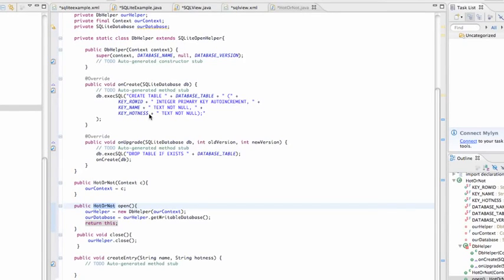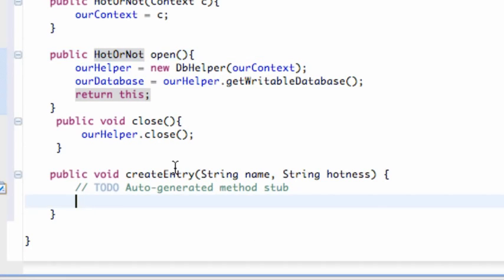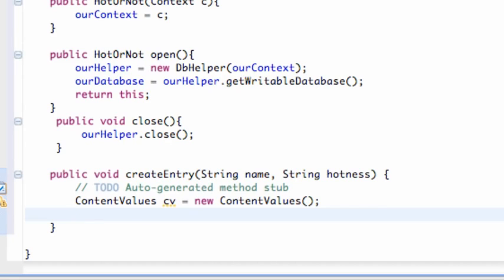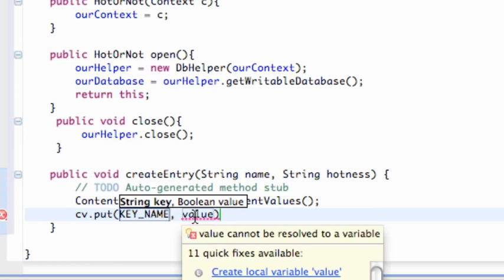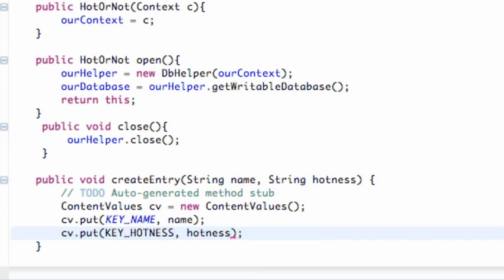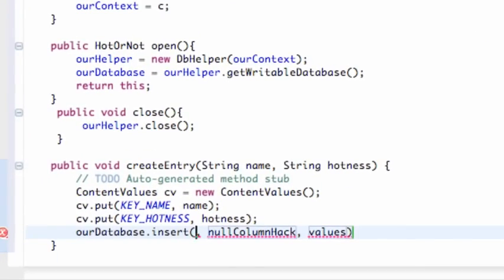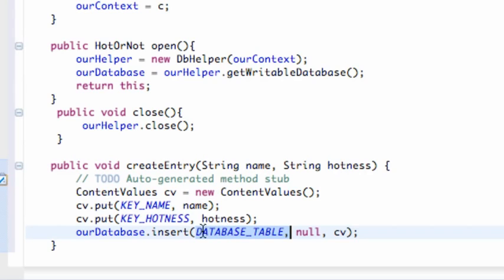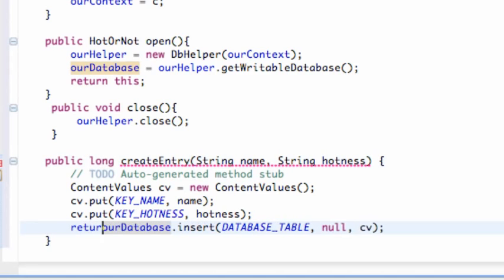Android Application Development Tutorial 117 Inserting Data into SQLite Database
Inserting Data into SQLite Database